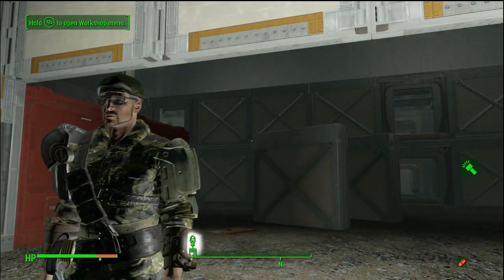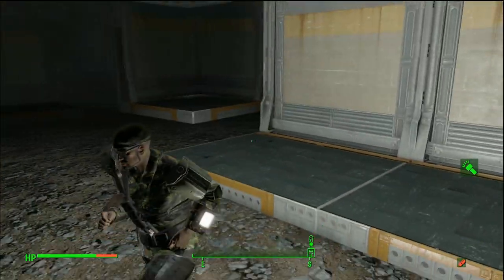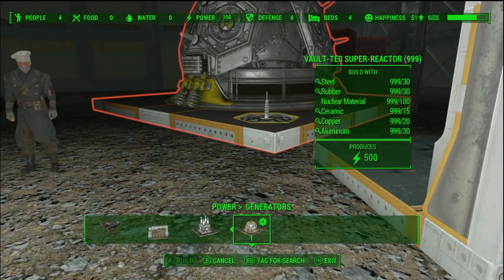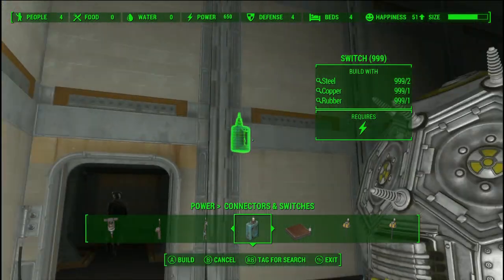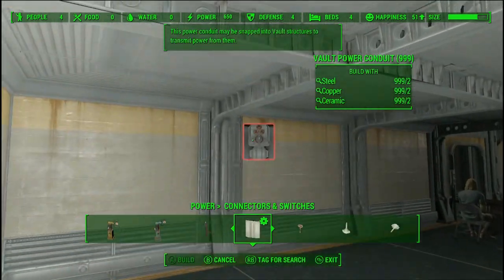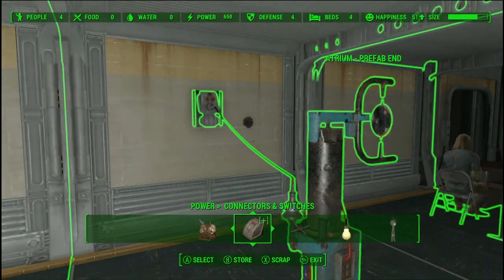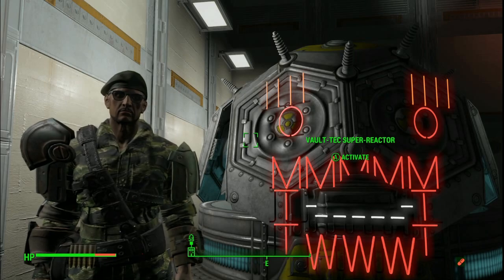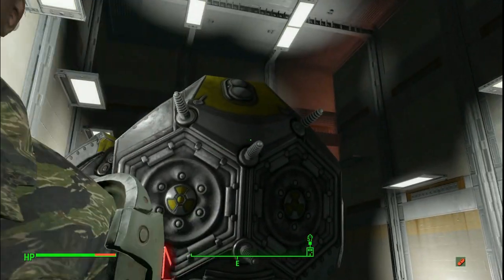How to Power Your Vault: Vault-Tec Workshop Fallout 4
We talk about how to easily wire your vault up for power. we also talk about the new options to transmit power.